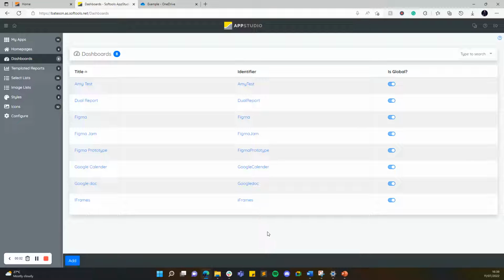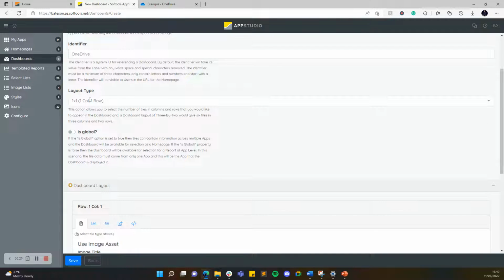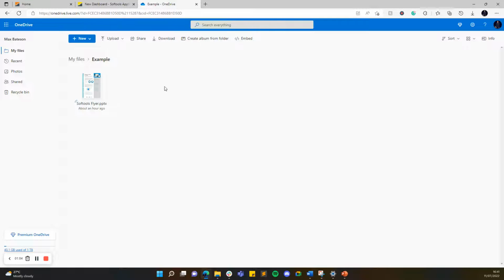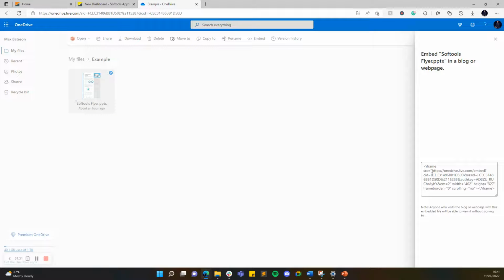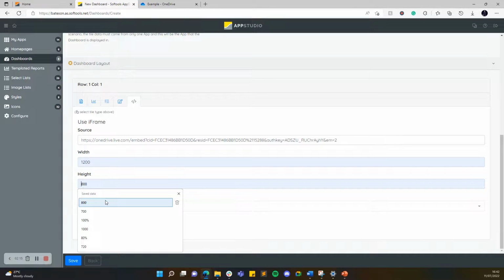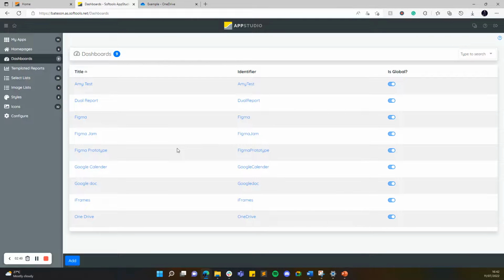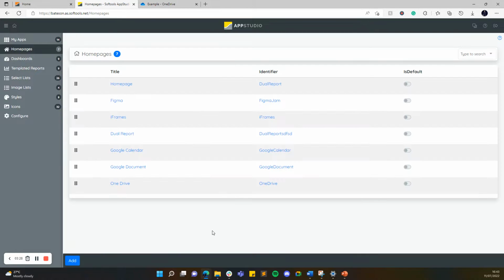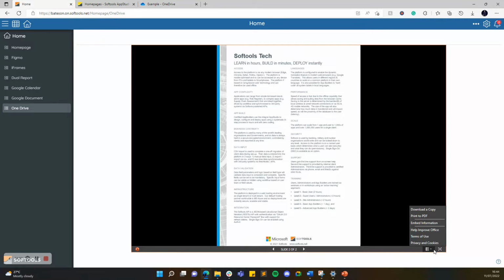How to add a One Drive File to a Dashboard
OneDrive, Microsoft's cloud storage solution, is a hub for many when it comes to storing and sharing vital documents. But what if you could make that crucial file even more accessible by placing it directly on your dashboard? Dive into Softools' insightful tutorial, "How to Add a OneDrive File to Your Dashboard". We'll guide you step-by-step on integrating your essential OneDrive files, making them instantly available at a glance on your dashboard. This seamless integration ensures that key documents, spreadsheets, or presentations are just a click away, streamlining your workflow and boosting productivity.